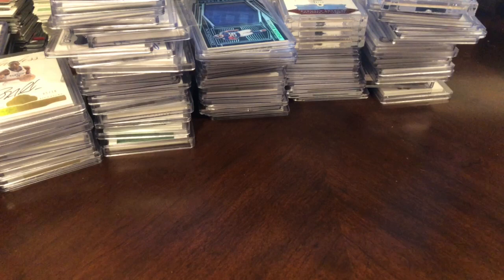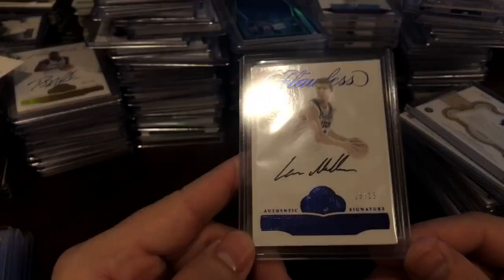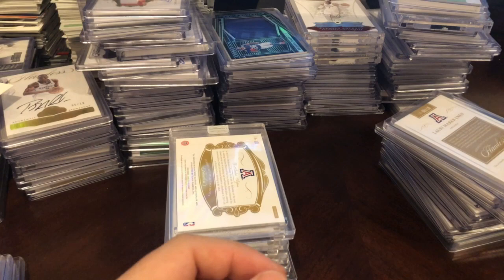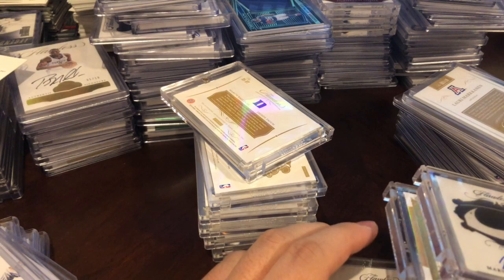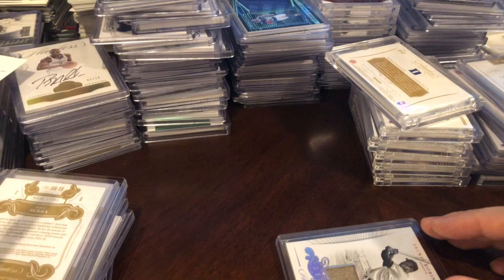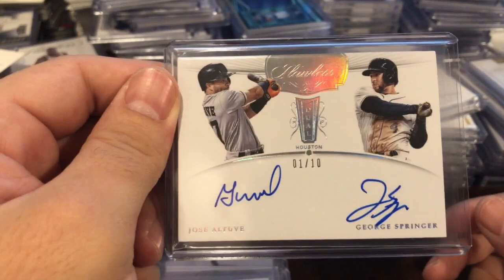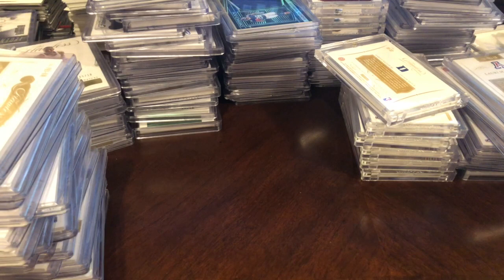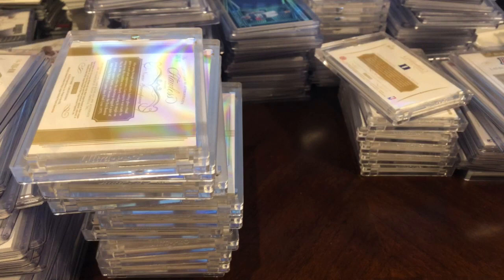PART 2 FLAWLESS BASEBALL AND BASKETBALL! ONE OF ONES! BOOM GALORE!